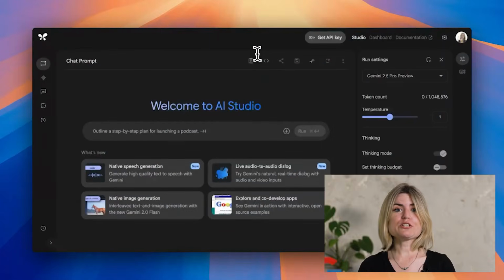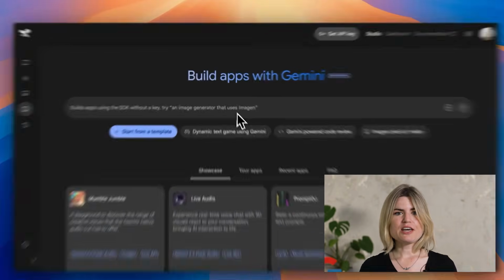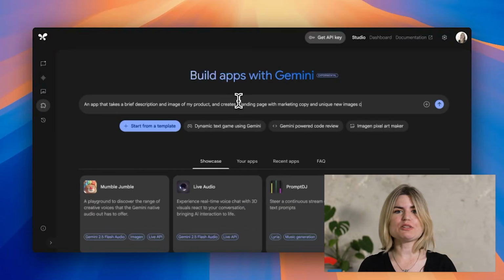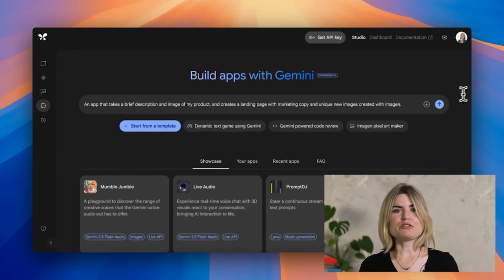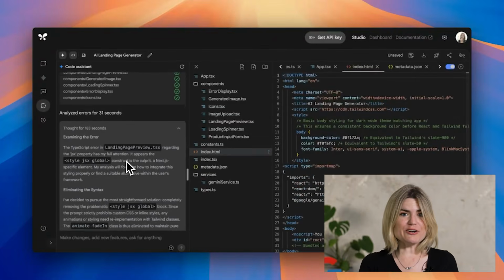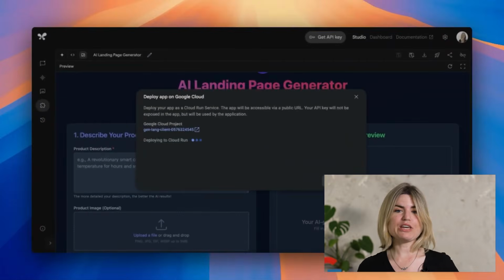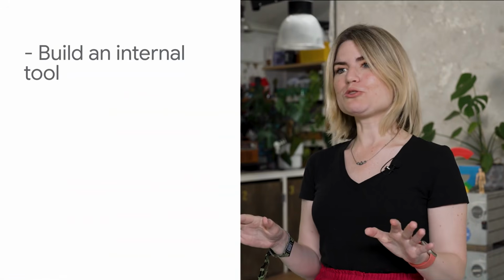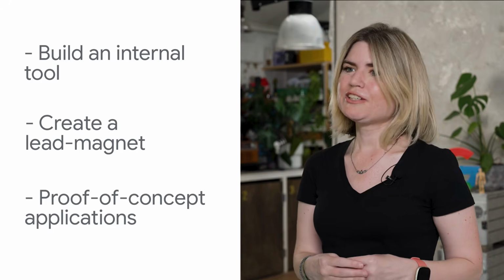Build & Deploy an AI-powered web app with Google AI Studio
Ready to build? Go to AI Studio and bring your idea to life at no cost

""What if you could build and deploy a working AI-powered web app in the time it takes to make coffee?"" In this video, we show you how. We tackle the biggest pain point for founders: the time and complexity of backend development.

Building with the Gemini API just got easier! The Google for Startups Gemini API Kit is packed with resources, guides, and tools to help you build quickly and effectively.